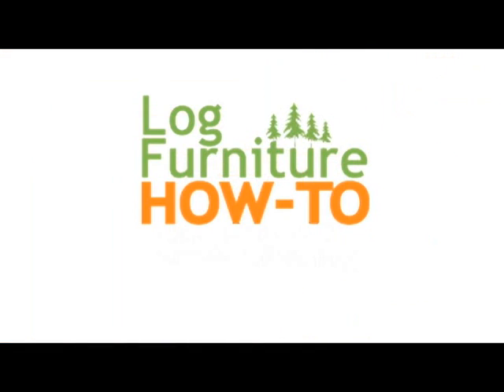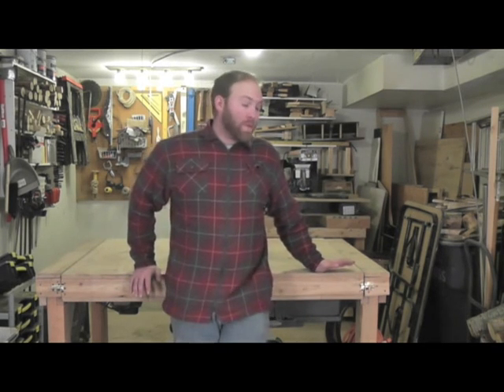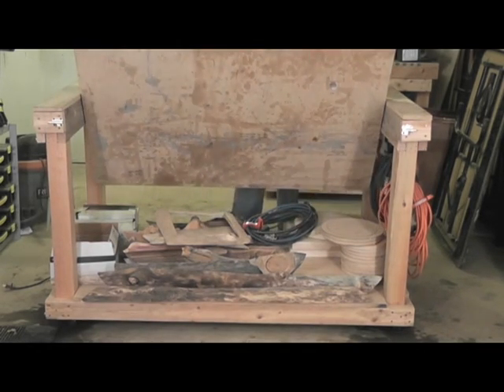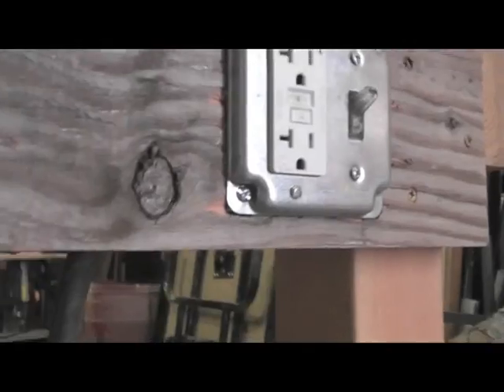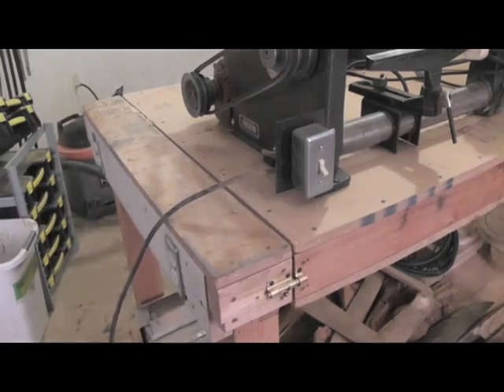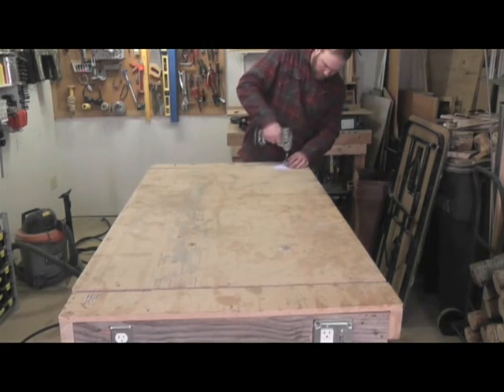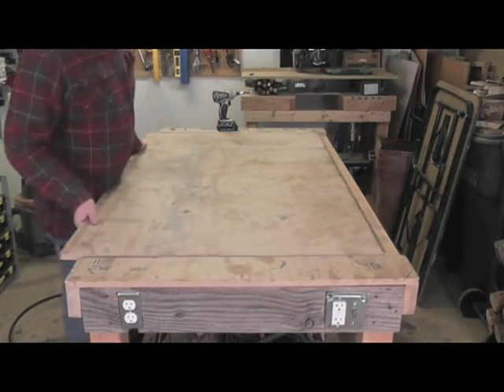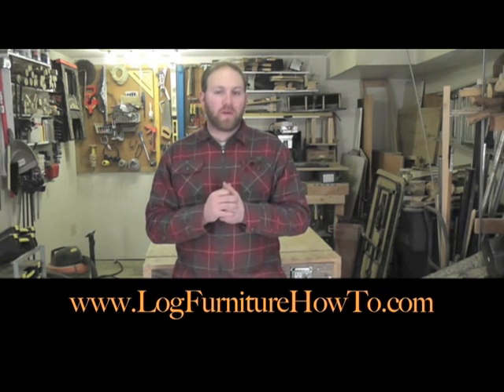San Juan Carpentry: "The FLIP Bench!" with Scott Shaeffer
By popular demand, Scott shows how he built his famous flip bench!